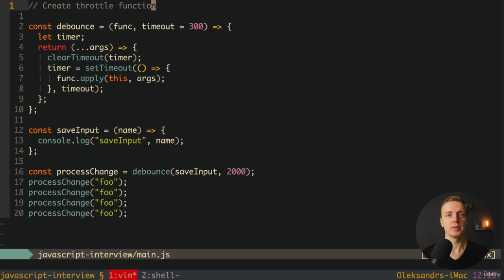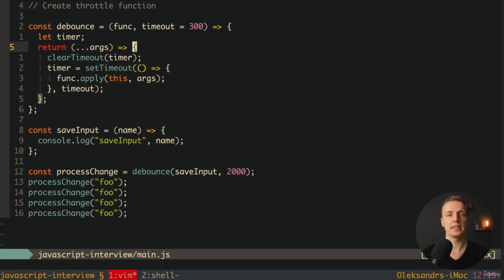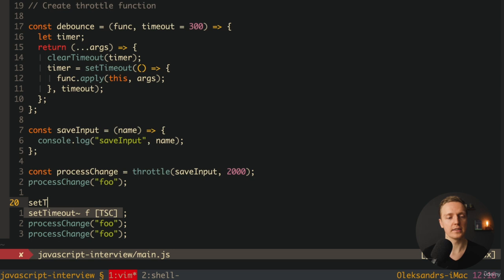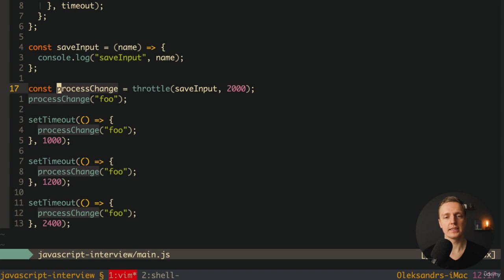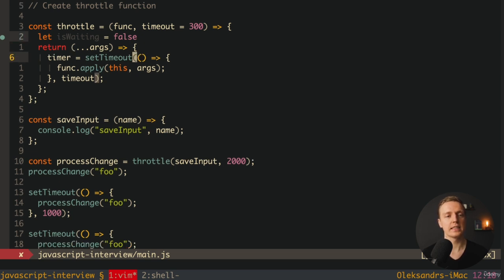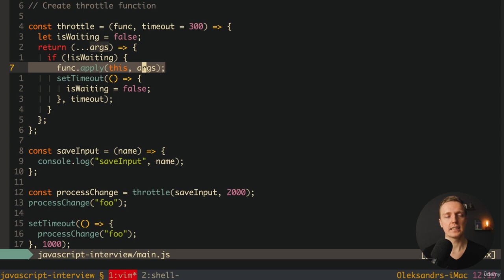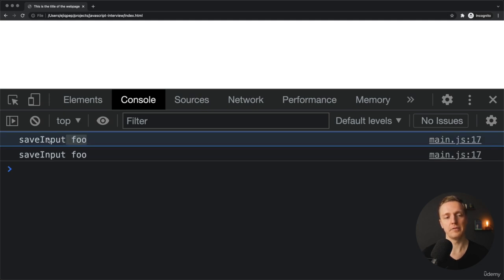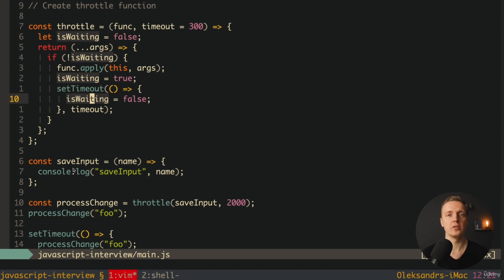23 Implement Throttle Function